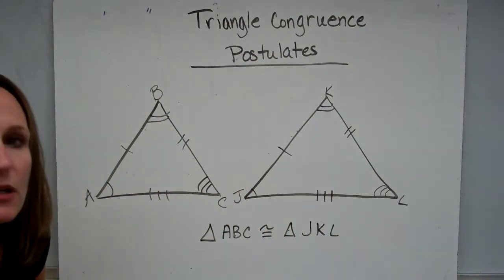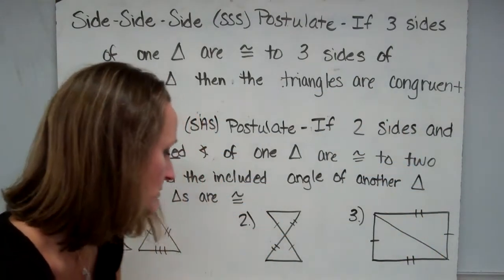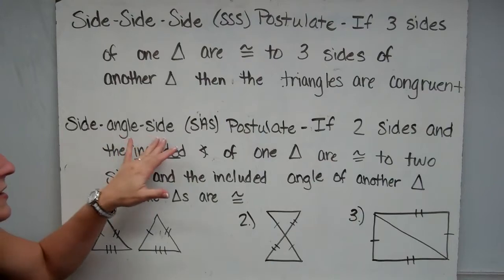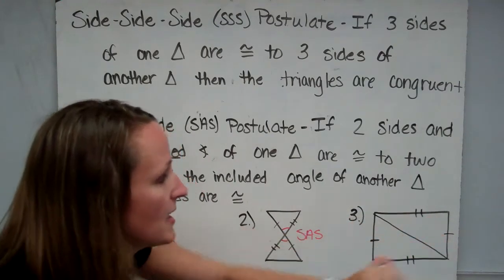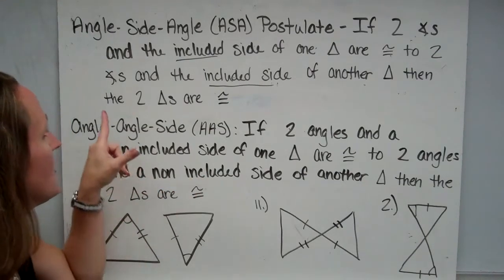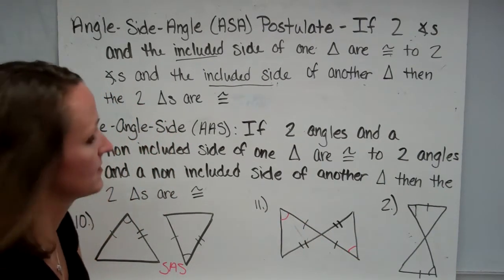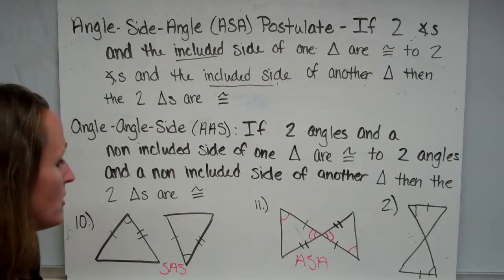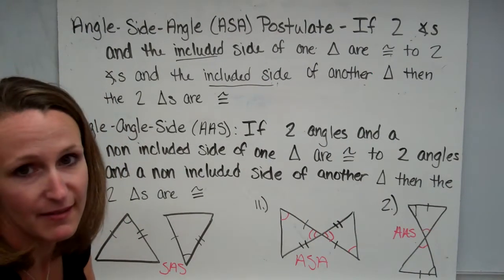Triangle Congruence Postulates